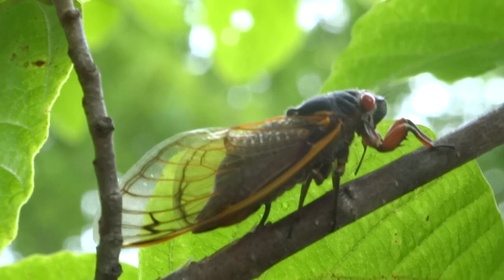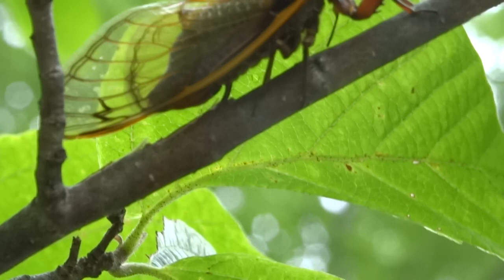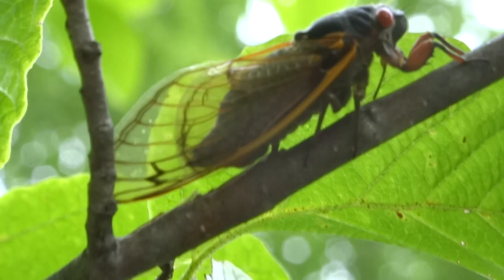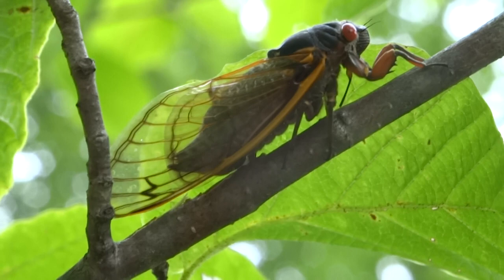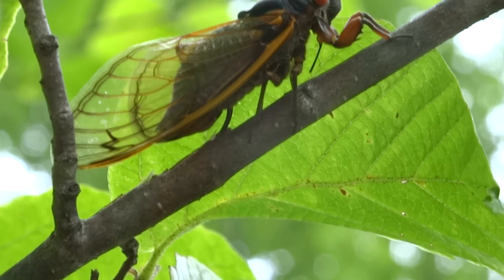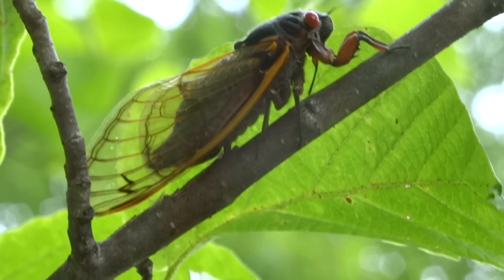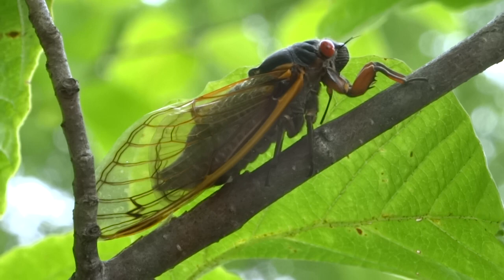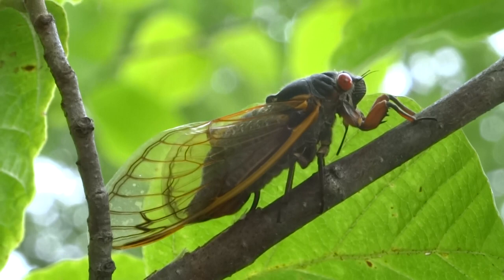Cicada Laying Eggs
Awesome footage of a periodical cicada from Brood V laying her eggs on a witch hazel shrub on June 5 at Big Creek Park, courtesy of Chief Naturalist John Kolar.